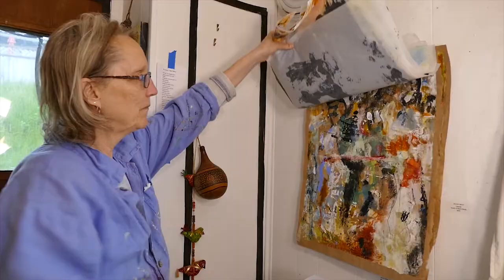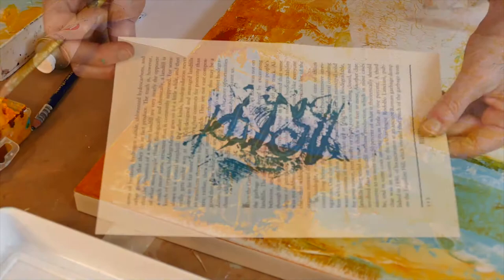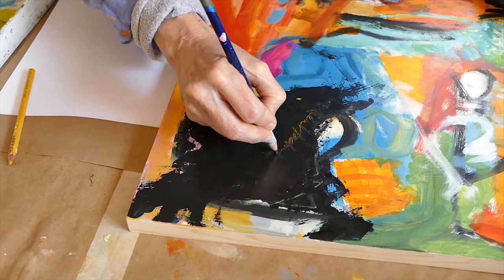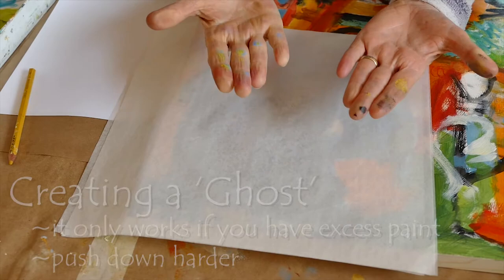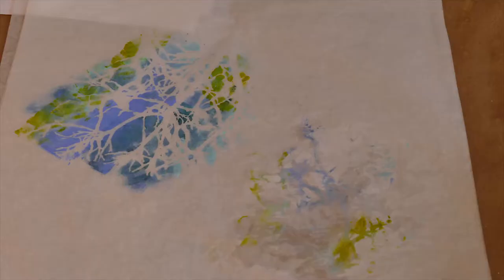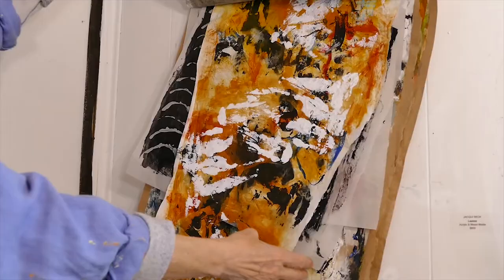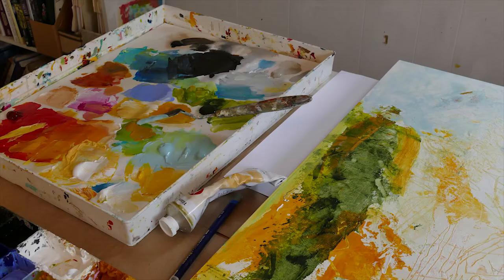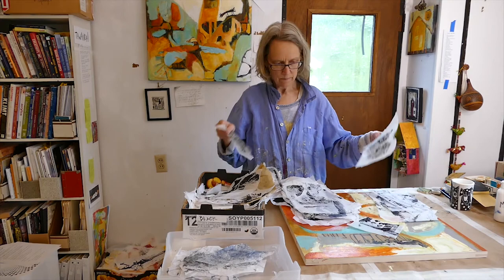Part 2: Creating Collage Materials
Here are some great ways to create your own collage papers to use in acrylic paintings. This is the second video in a 3-part series about collaging. The first is Using Collage in Acrylic Painting, and the final is Gluing and Incorporating Collage Materials.

Here's a link to a general supply list of materials Jacqui likes to use

Materials
Rice paper: there are many kinds of rice paper available at art stores and online
Deli paper: the kind I use is Dixie All Purpose Food Wrap. It’s available online for about $16 plus tax and shipping.